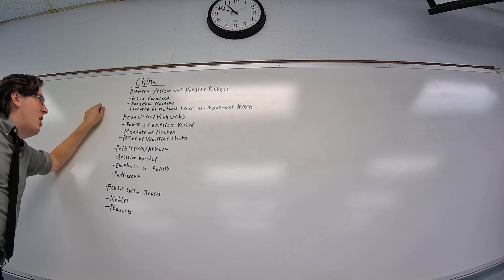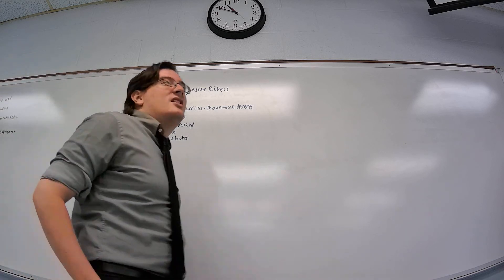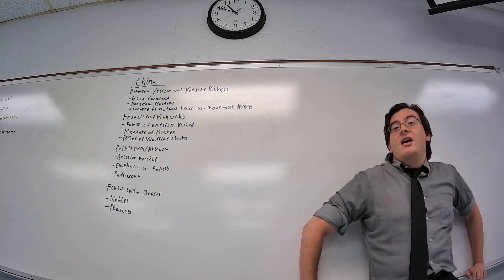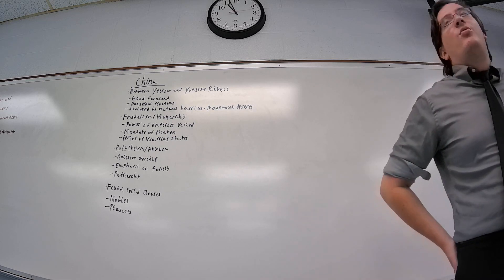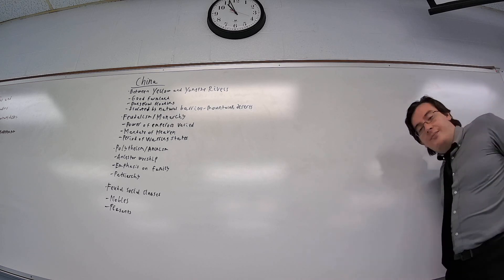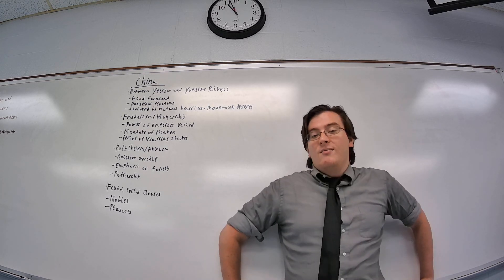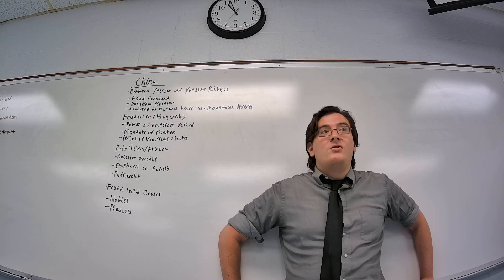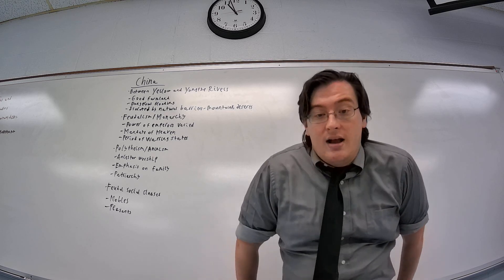Geography Indus and Ancient China